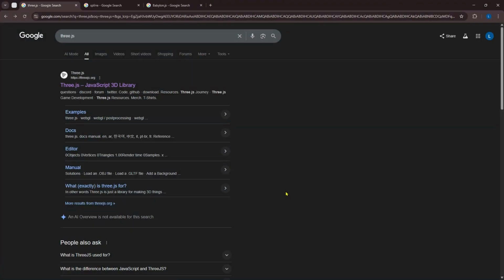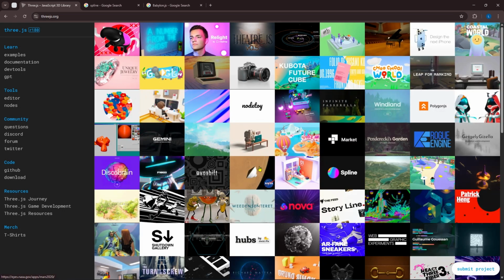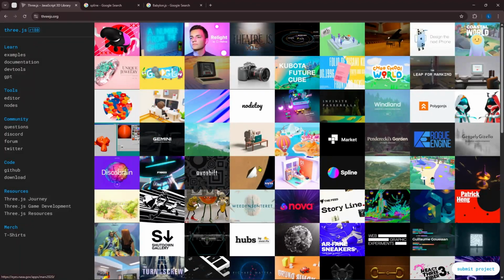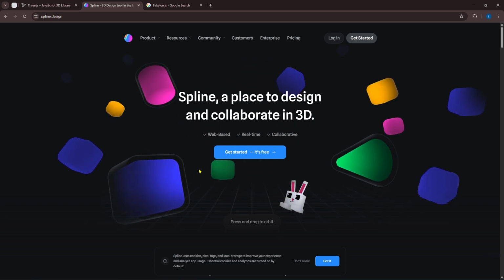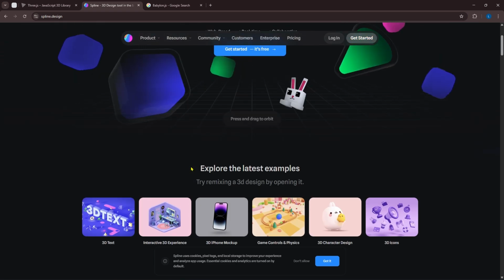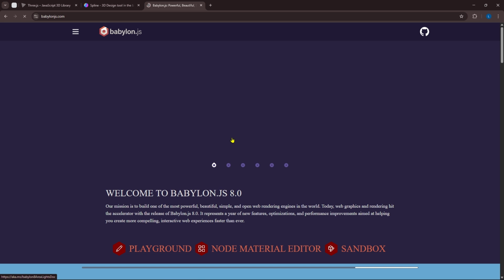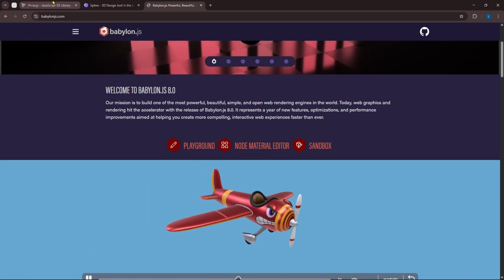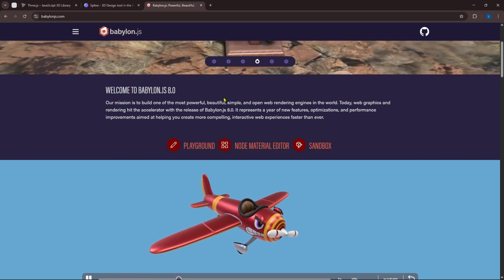Three.js vs Spline vs Babylon.js – Best 3D Web Design Tool 2026?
💡 3D experiences are redefining the web in 2026 — but which platform gives you the perfect mix of power, creativity, and control? Here’s the ultimate comparison of Three.js, Spline, and Babylon.js to help you choose the right tool for stunning 3D web design and interactive experiences.

✅ What You’ll Learn:
🟣 Core differences — developer-focused coding (Three.js & Babylon.js) vs visual design (Spline)
🟣 Performance, rendering quality, and WebGL capabilities in real-world projects
🟣 Ease of use — drag-and-drop workflows vs JavaScript-level customization
🟣 Integration with React, WebXR, and game engine features for immersive builds
🟣 Expert verdict: Which tool wins for designers, developers, and creative studios in 2026?

⚡ Takeaway: Whether you’re crafting a 3D portfolio, web app, or interactive brand experience, discover which platform — Three.js, Spline, or Babylon.js — best brings your vision to life.